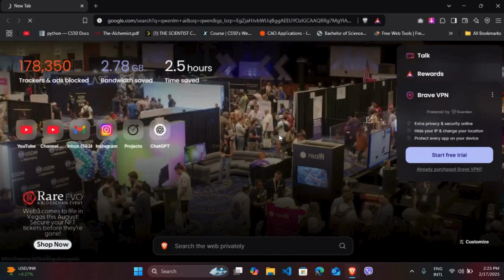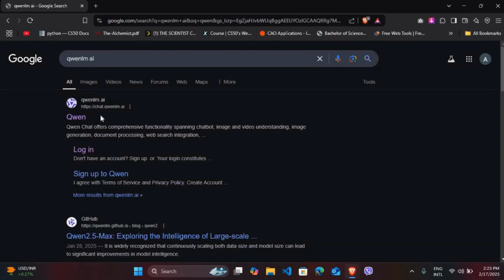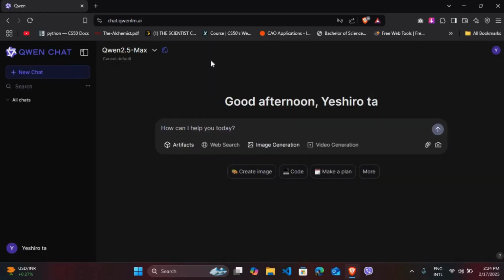How to Summarize Text In Qwenlm Ai 2025?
Want to quickly summarize large amounts of text using AI? In this tutorial, we’ll show you how to use QwenLM AI to effortlessly summarize any text, whether it’s an article, report, or document. Learn how to input long-form content into QwenLM and get a concise, clear summary in seconds. This guide will help you save time while ensuring you get the key points from any text.

Got any questions? Drop them in the comments — we’re here to help!